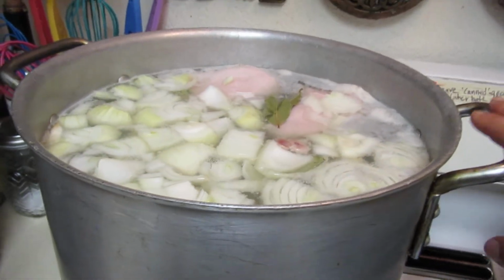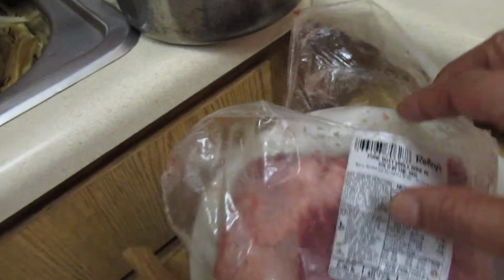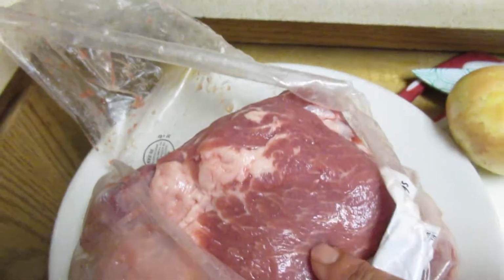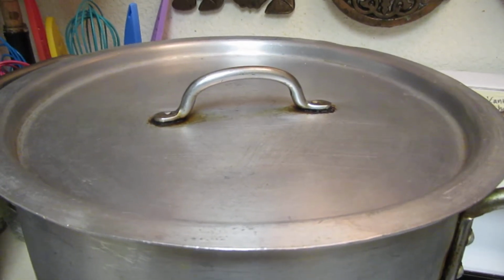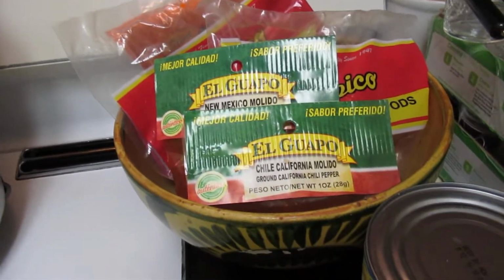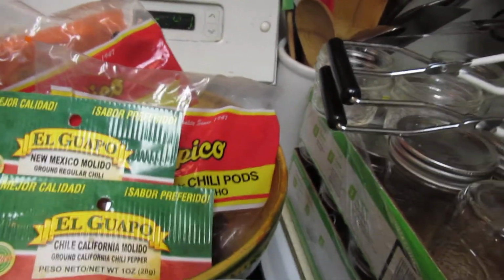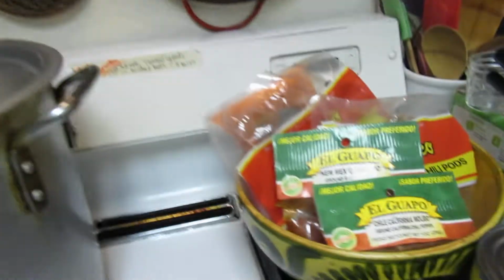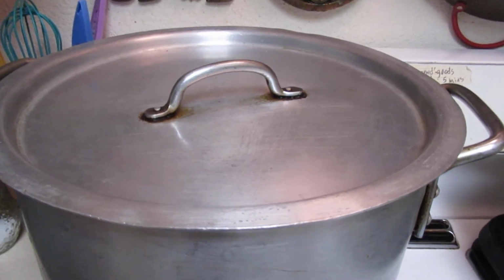Perfecting Pork Picadillo for Tamales! Enchiladas, Tacos too!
The term Picadillo comes from many origins. Yet, in my familia, the term meant to picar! We always used pork for our traditonal tamales. Picadillo came from my grandparent's origin in Mexico. Although, my grandmother's origin must have been from Portuguese since her last name was Topete which is of a Portuagl decent. In the Mexican culture, the women held onto to their mother's last name making it their middle name. So my grandmother's name was Simona Topete De Leon. So she had certain Portugal techiniques included in her lineage, especially in her paintings, and her bread making which were quite similar to the culture. This recipe technique can easily be used for enchiladas as well as tamales. Make sure you have plenty of liquids from the picadillo foor the sauce used in your dishes.
Tomatoes are the binding factor for peppers! Not only do they bind, but add an explosion of flavor! (Umami). Of course you can always add mushrooms which is a great umami, I now see sold in variety of markets right next to the seasonings. I awlays use tomatoes. Love them! Tomatoes harvested in certain locations make for a better tomato selection adding some delicious sweetness when vine-picked. Also, using tomato paste gives a nice rich flavor to the picadillo! Enjoy!